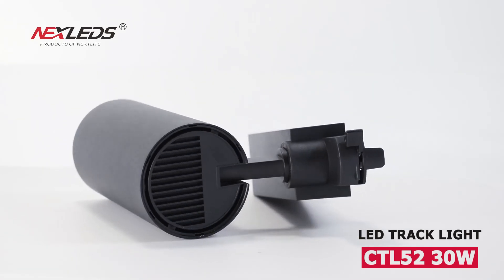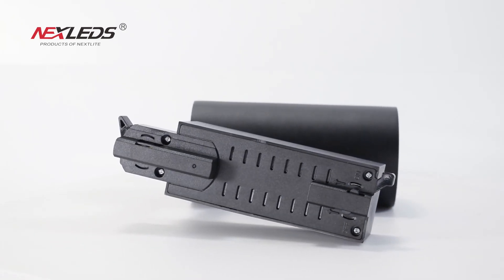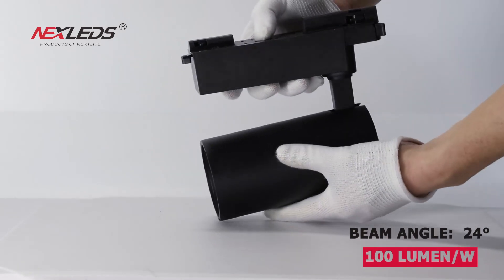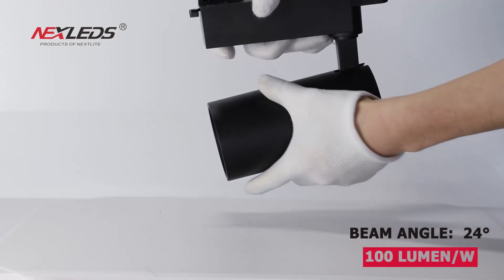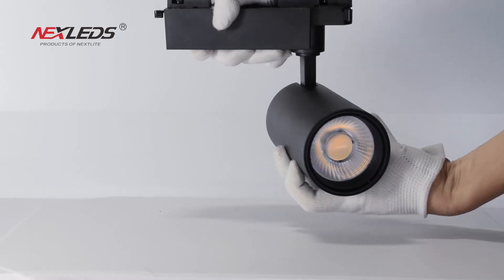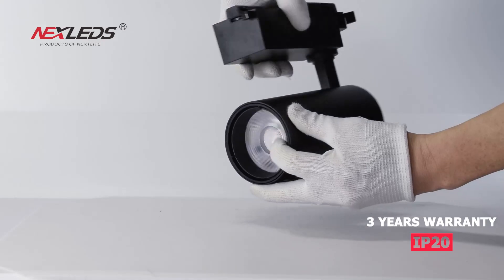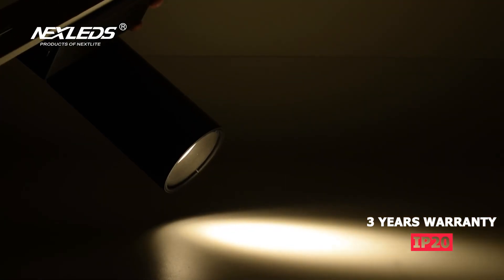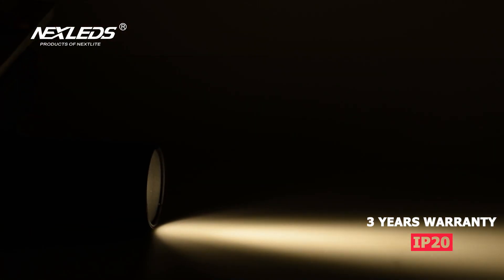CTL52 LED Track Light